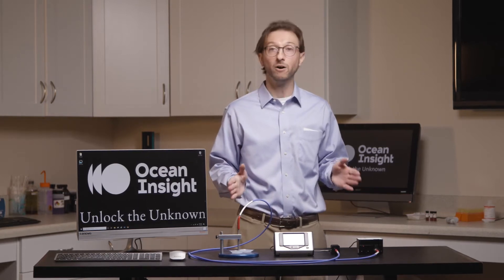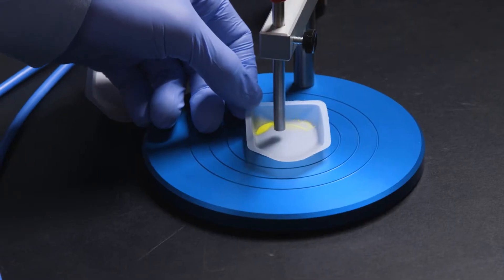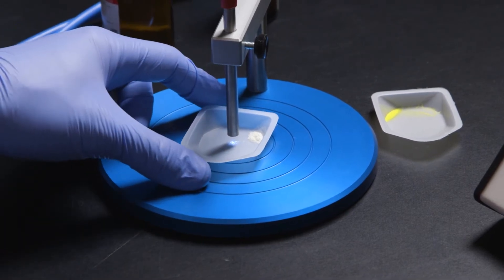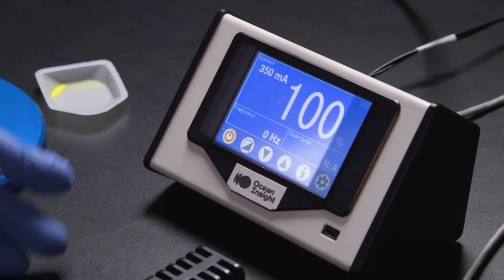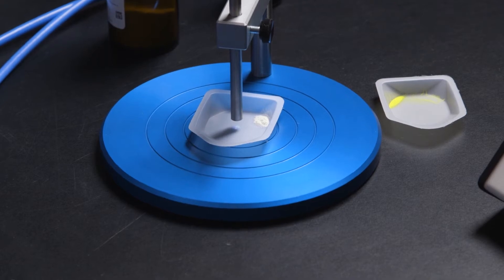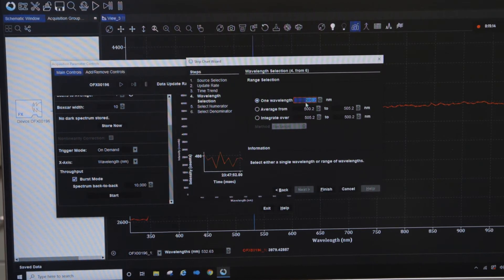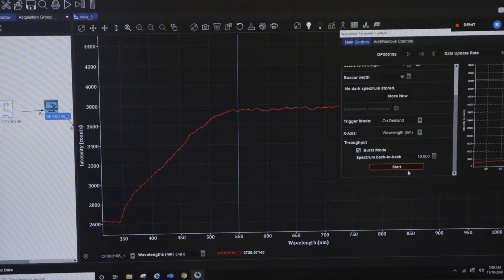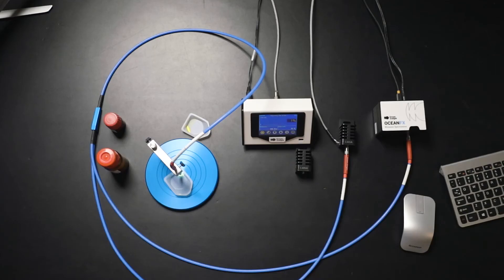Phosphorescence of Safety Chemicals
Authorities today face an evolving landscape of safety challenges. Ocean Optics teams with officials to deliver fast, accurate detection solutions for safety and security. In this demo, we use our super-fast Ocean FX spectrometer and high-power LED light sources with controller to measure both steady-state and time-resolved photoluminescence of phosphors. These materials are important for life-saving uses including safety markings in buildings and on highways.

Hardware used in the phosphorescence demo includes LSM-405A, LSM-365A, LDC-1, QR400-7-VIS-NIR, OCEAN-FX-XR1 and a STAGE, or a fixture accessory for securing the probe above the sample.

What is phosphorescence?
Phosphorescence is a type of photoluminescence in which a substance's glow is triggered by light. Phosphorescence is similar to fluorescence, except that phosphorescent light can re-emit light for more extended periods of time.

Examples of phosphorescent materials include wristwatch and clock dials, paint, glow-in-the-dark toys and stickers that glow after being charged with a bright light. Typically, the glow fades out in small increments, sometimes up to a few hours or within a few minutes in a dark room. Using the photoluminescence of phosphors, you can have a clearly marked exit sign that can last for long periods of time even though there is no power, which is critical to saving lives.

ASTM standards require equipment that can measure photoluminescence in both a steady-state and a time-resolved manner.

Benefits of our super-fast Ocean FX spectrometer and high-power LED light sources with controller

In addition to the safety and egress lighting applications for these phosphorescent compounds, there are new biomedical applications for these compounds. The speed and versatility of our light sources and spectrometers offer reliable solutions for safety and security.

Timestamps:
[0:14] High-speed phosphorescence characterization using high broadband speed spectral devices
[0:55] Various inorganic powders with rare earth elements in high-speed, microsecond-level acquisitions
[1:16] Materials used include our super-fast Ocean FX spectrometer and high-power LED light sources with controller
[2:36] Taking a look at the software and seeing a clear, strong emission around 560 nanometers
[3:00] Alter the wavelength by changing a simple plug on the LED module
[4:30] What are time-resolved measurements?
[5:20] How we change the waveforms, frequencies and duty cycles, and what that looks like in the software
[6:35] Looking at a square wave at 20% using a 365 nanometer LED
[8:17] Burst Mode acquires spectral data at super-fast rates
[10:12] A square waveform with 20 Hz frequency and 50% duty cycle is useful for measuring decay
[11:13] What happens when we hit the start button on the sine wave
[11:54] A sine waveform with 20 Hz frequency is suitable for measuring phase shift
[12:55] Quantify the phosphorescence of the featured compounds, whether you're looking at decay time using a square wave or phase shift using a sine wave